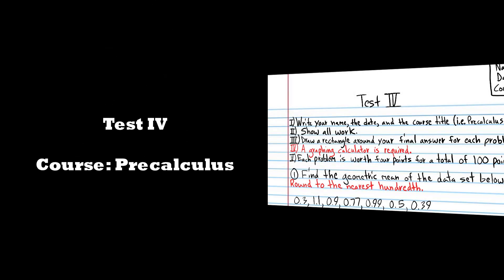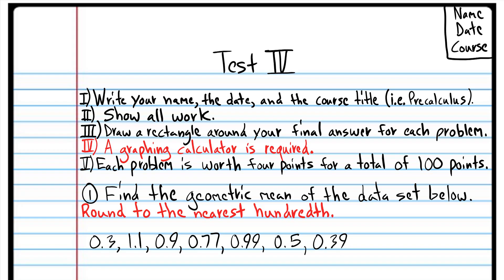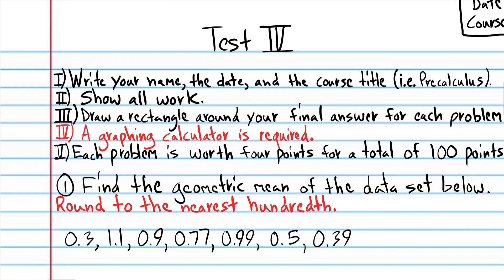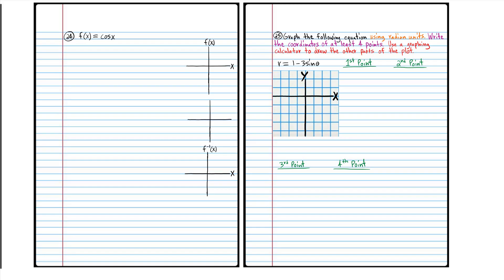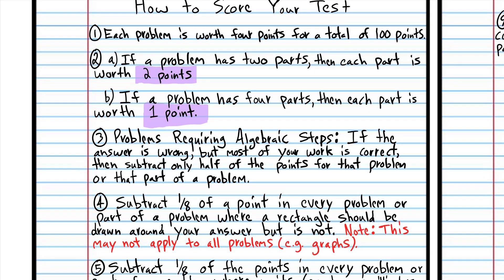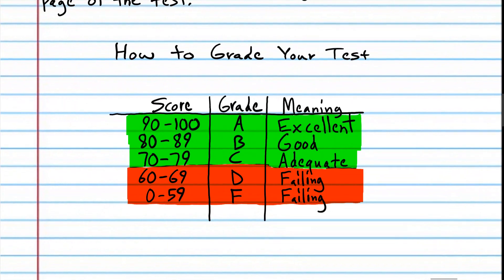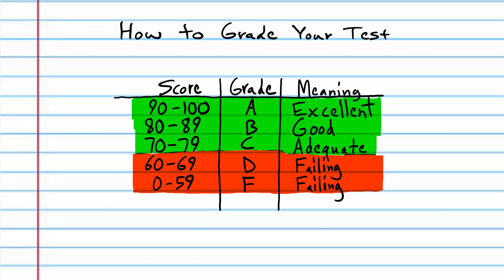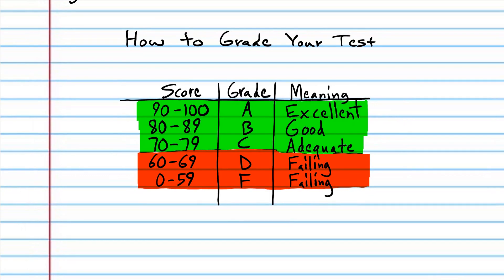Precalculus Course--Class 43: Test IV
Topics Covered: You will take the fourth test.

Instructions: 00:00.
The Test: 2:49.
Answers for the Test: 3:54.
How to Score Your Test: 4:24.
How to Grade Your Test: 6:18.